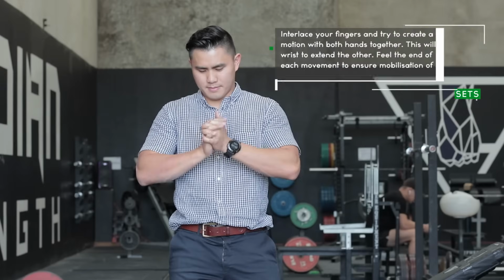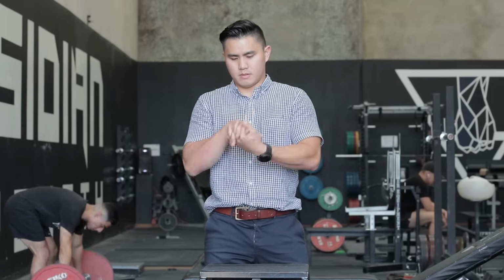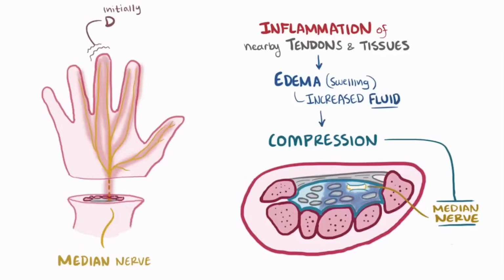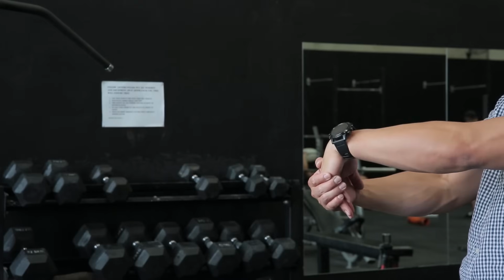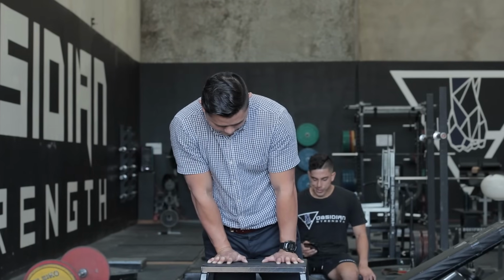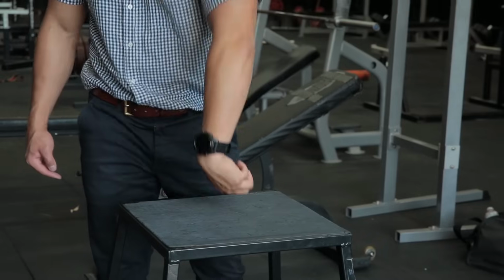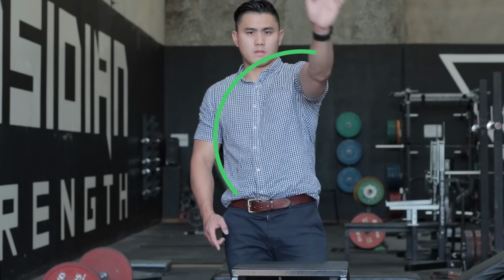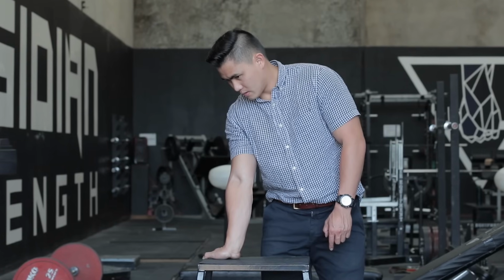How To Fix Forearm Pain & Tightness | Wrist Mobility & Stretches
These are wrist stretches I recommend and I do myself . These stretches will help you improve wrist pain and forearm pain or even prevent you fro injuries.

Camera Equipment Used:

Sony A7Rii

SyncID:
MB01M6XOC6LAJ27

Always seek the guidance of your doctor or other qualified health professional with any questions you may have regarding your health or a medical condition. Never disregard the advice of a medical professional, or delay in seeking it because of something you have read on this Website.
If you think you may have a medical emergency, call your doctor, go to the nearest hospital emergency department, or call the emergency services immediately. If you choose to rely on any information provided by Activ Chiropracitc, you do so solely at your own risk.
External (outbound) links to other websites or educational material (e.g. pdf’s etc…) that are not explicitly created by Activ Chiropracitc  are followed at your own risk. Under no circumstances is Activ Chiropracitc  responsible for the claims of third party websites or educational providers.